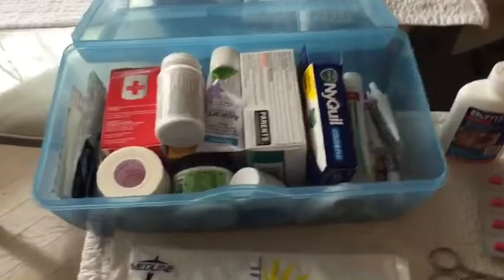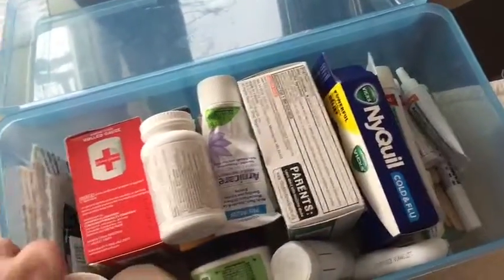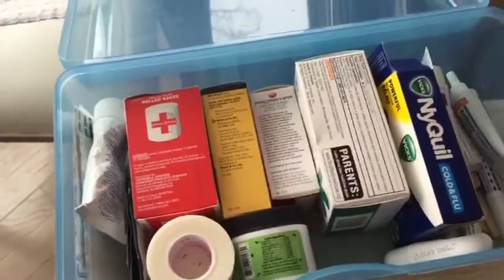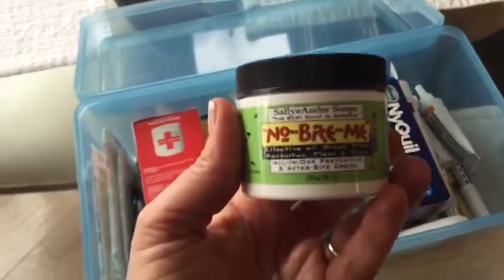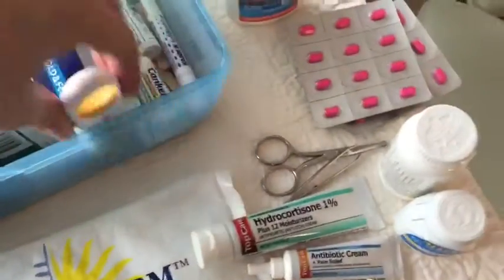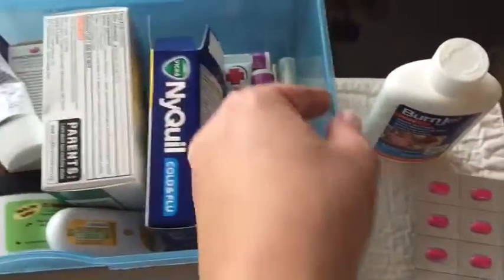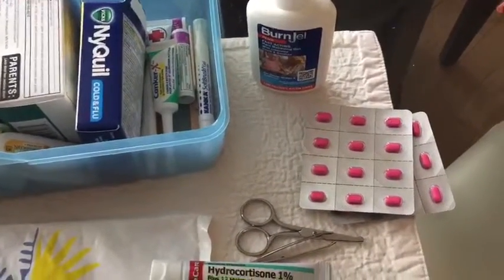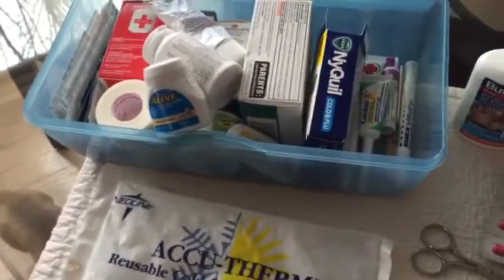What's in our First Aid Kit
Make sure you have all you need for an emergency before you head out on the road on your Glamping Adventures!